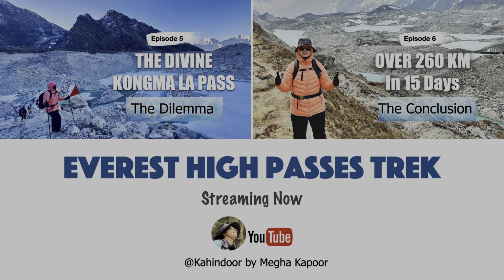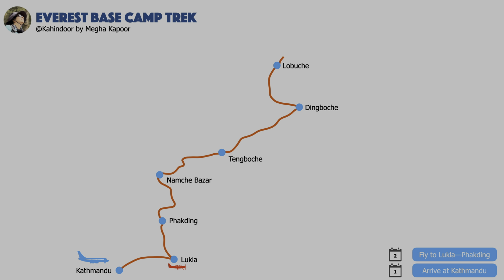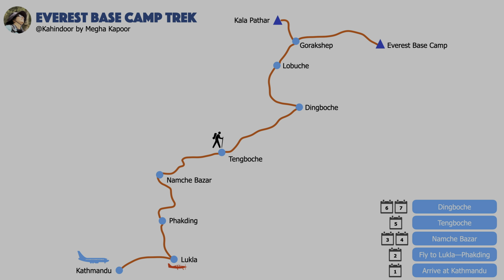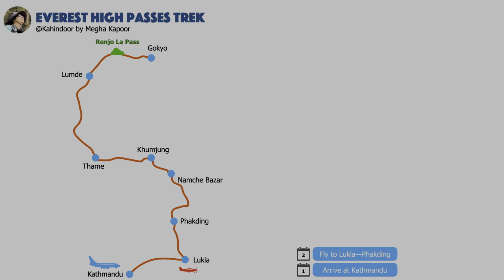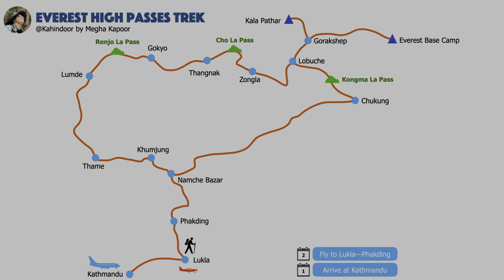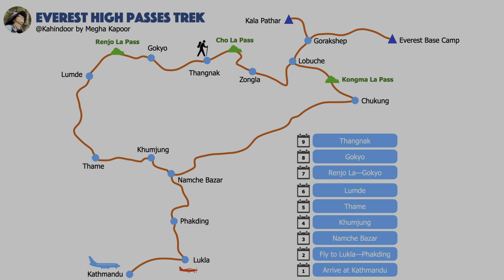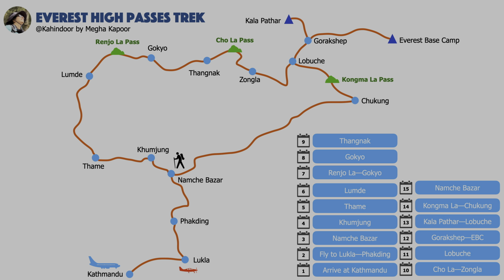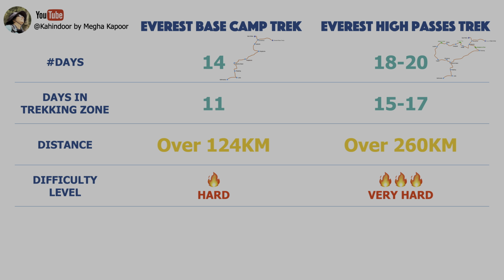Difference between Everest High Passes and Base Camp Trek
ebc Everest Base Camp is a very popular trek, however, very few people are aware of Everest High Passes Trek. Everest High Passes trek is 18 days long with three high passes to cross in the Khumbu Region along with Everest Base camp and Kala Pathar—These 3 passes are Renjo La Pass (5,465m), Cho La Pass (5,420m) and Kongma La Pass (5,435m). Most hikers do these passes anti-clockwise, however, I took additional challenge of doing it clock-wise which is more steeper and harder.

This video shows the differences between the Everest High Passes and Everest Base Camp Trek so that you can plan which one to go for.